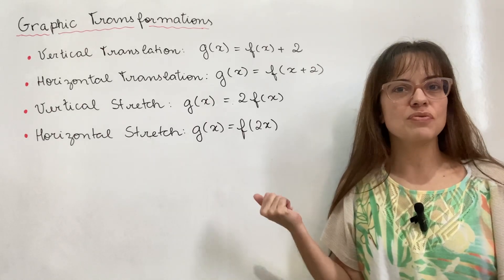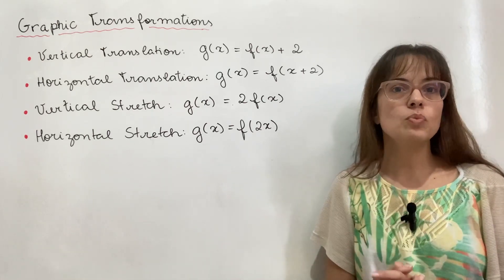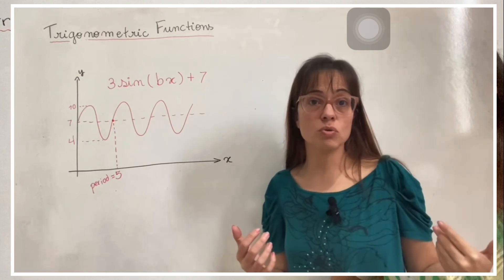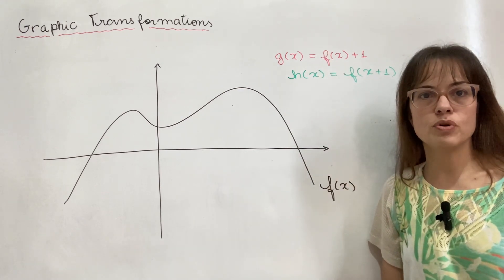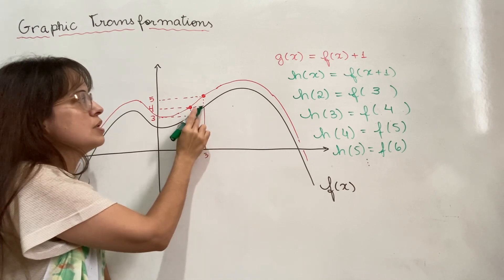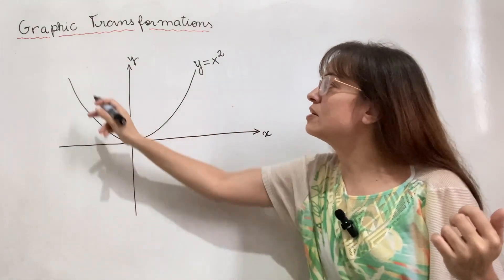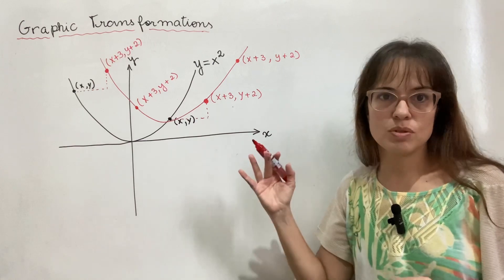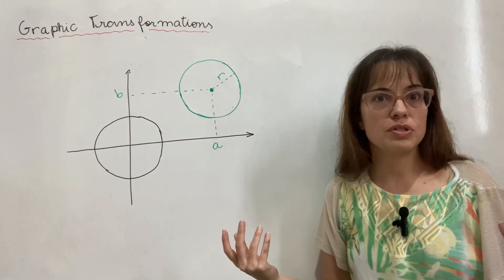Graphic Transformations - But WHY is the horizontal axis backwards?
00:00 - Intro
00:43 - Translations and Stretches / Horizontal and Vertical
03:02 - Parts of Previous VIdeos
06:13 - First Explanation
09:18 - Second Explanation
14:43 - Equation of a Circle